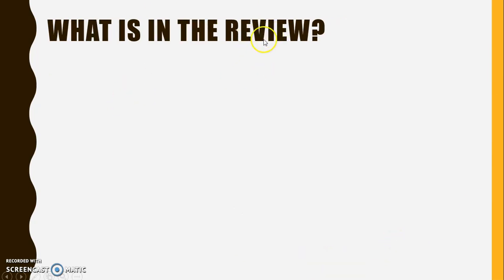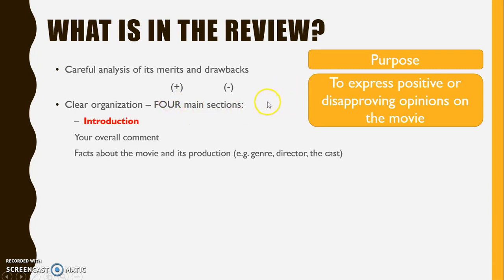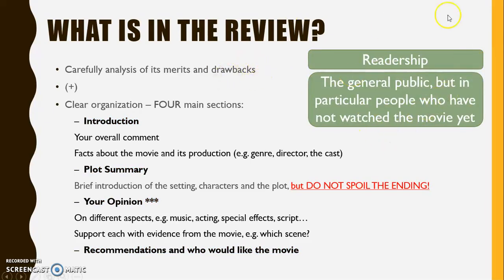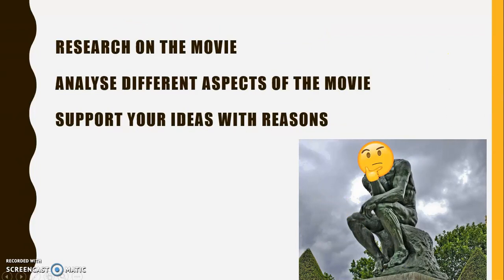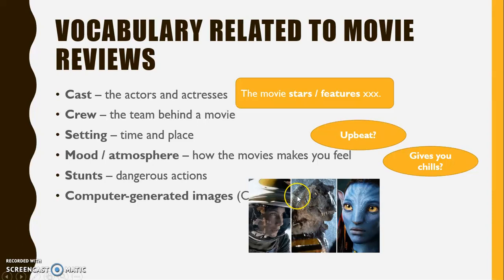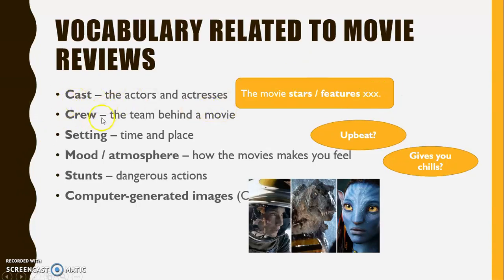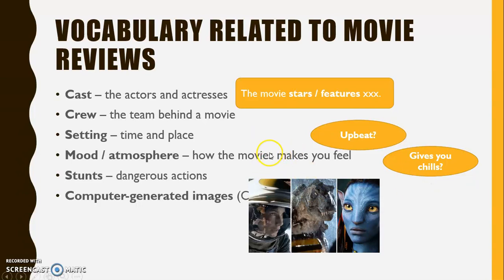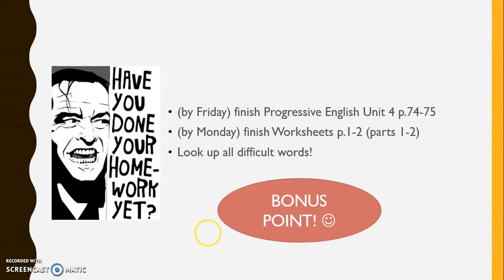Movie Review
For S2 English lessons.